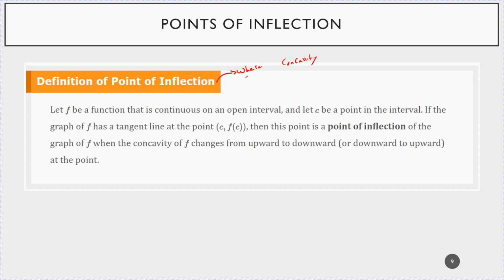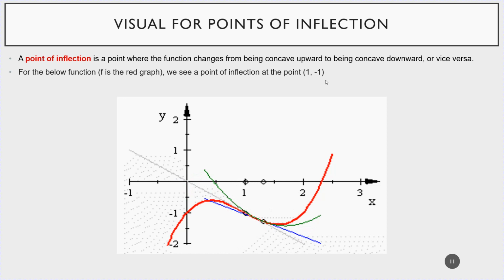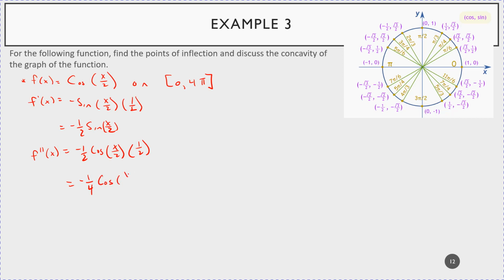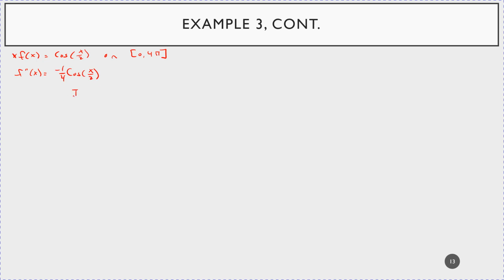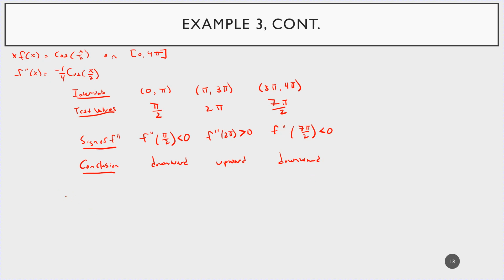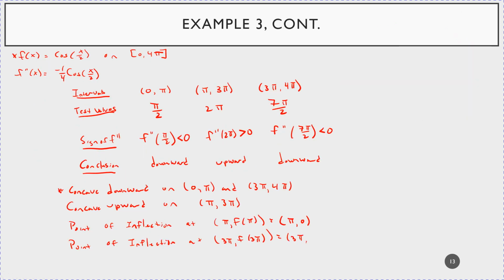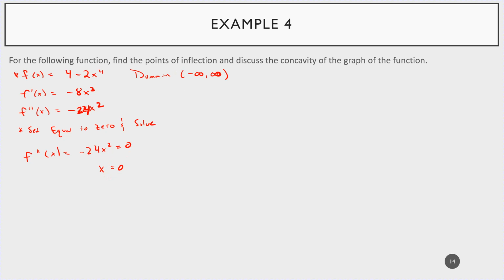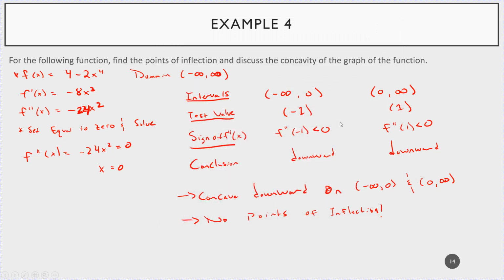Points of Inflection